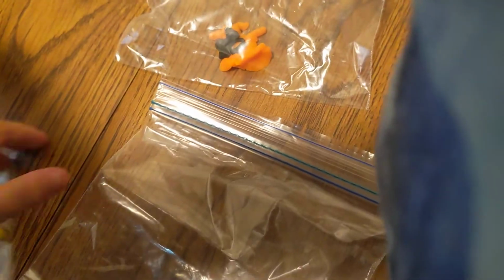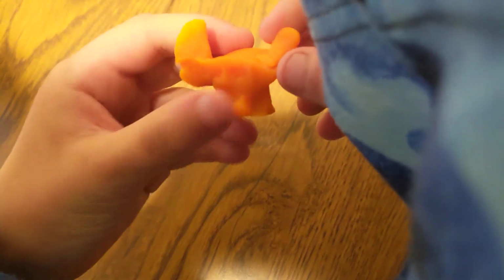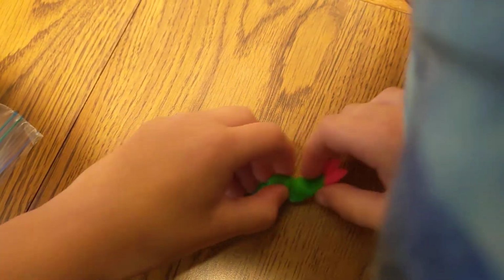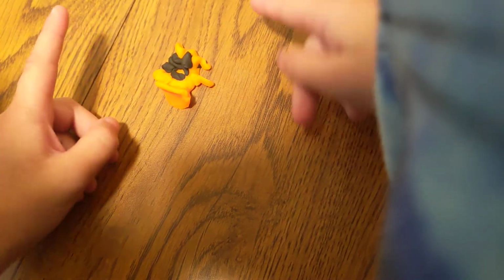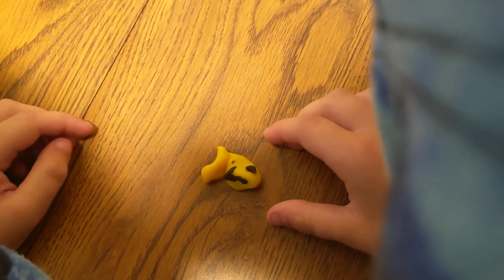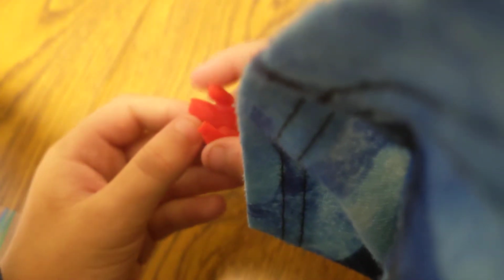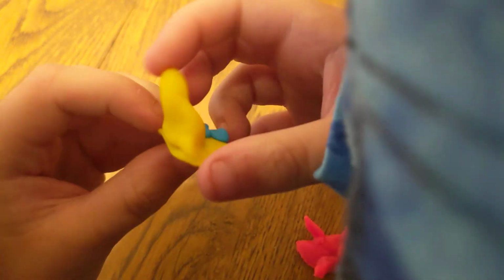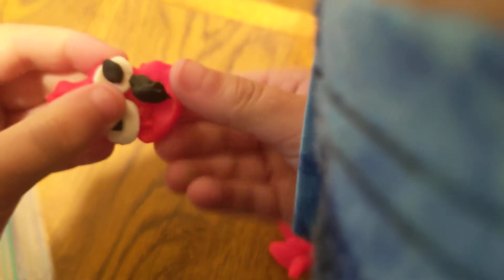2020 jungle curse set of 10 mcdonald's happy meal toy video review